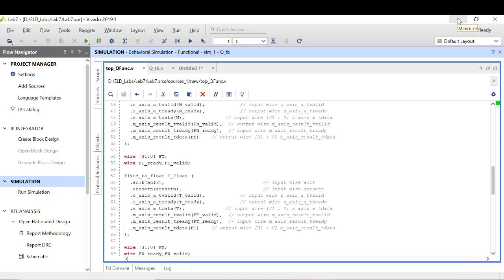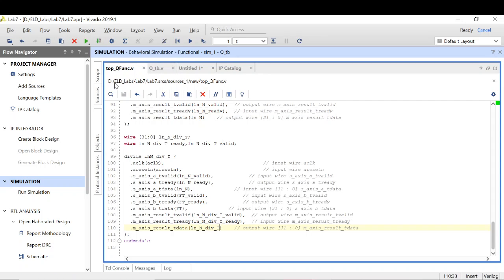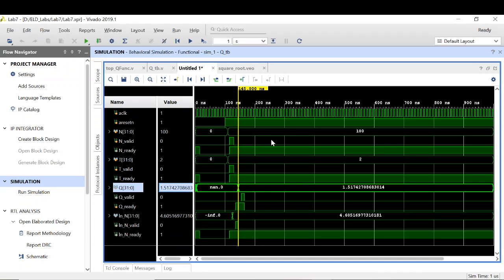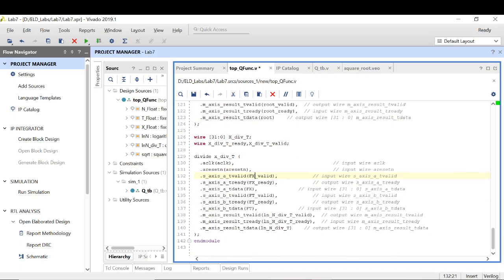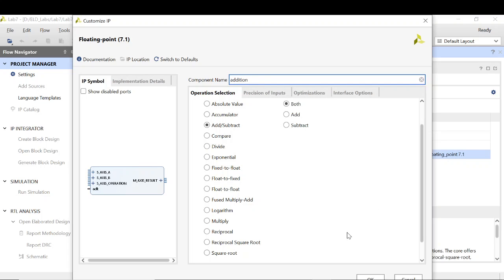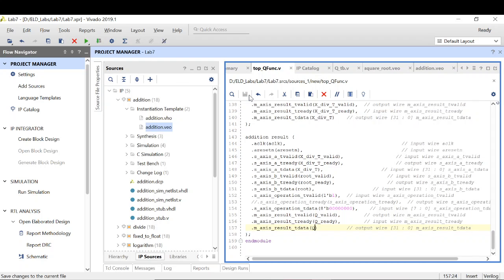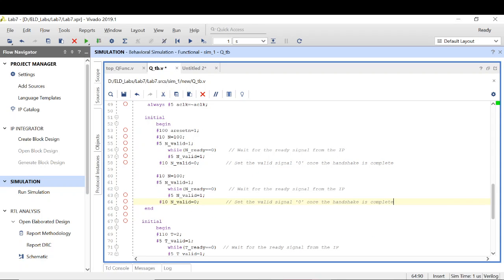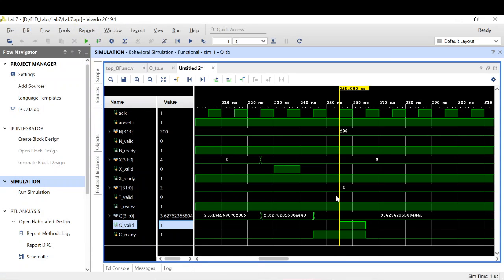Lab_7_Part_2 (Floating Pt. Operations, AXI Stream and remote server, ILA/VIO)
Topic: Floating Point Operations, AXI Stream and verification via remote server, ILA/VIO
Lab Instructor: Puneet Kumar, MTech ECE, IIIT Delhi
Course: ECE270: Embedded Logic Design, ECE, IIIT Delhi (Faculty: Dr. Sumit Darak)